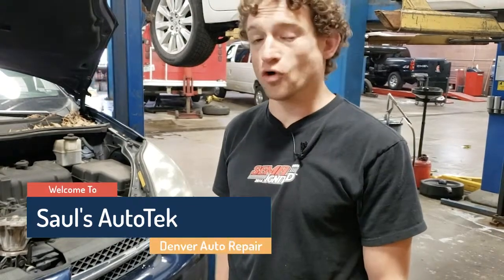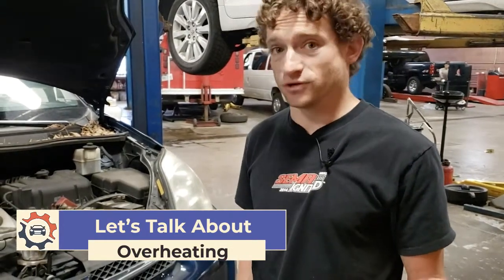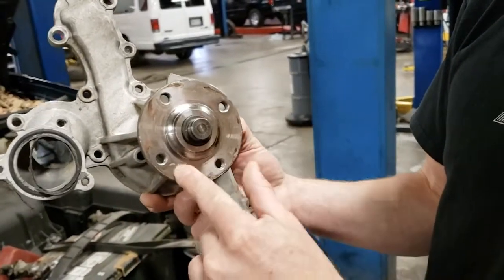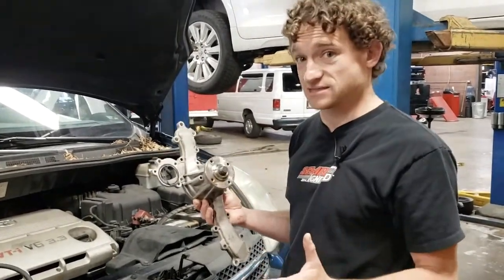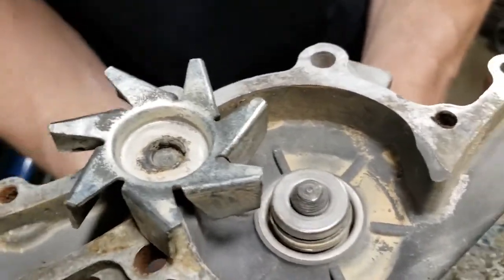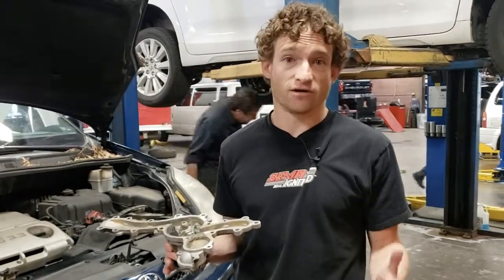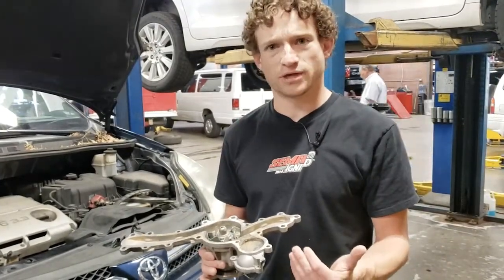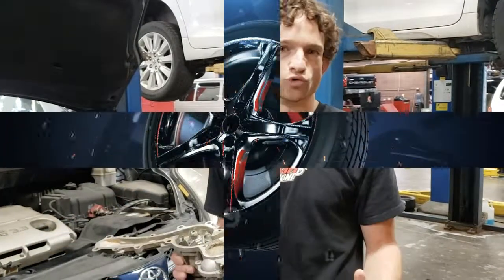Your Toyota Water Pump Issue Overheating This Summer | Saul's Autotek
Saul's AUTOTEK, Denver and Greenwood Village Colorado
The Best Auto And Truck Repair in the Mile High City Metro Denver

At Saul's Autotek, we try and go above and beyond from the diagnostic standpoint, to make sure you get the right diagnostic every time, the first time. In this case, we use an infrared temperature thermometer to measure the temperature going into and out of the pump, through these coolant jackets, while the engine's running. That way, we can measure the temperature differential across that drop, do a volumetric efficiency integral with calculus to determine is it actually dropping the temperature the amount that it should for the volume of coolant and the speed of this impeller turning in. We were able to see immediately that the temperature drop was minimal. There's no way this impeller was doing its job, and the vehicle had a failed water pump. So without ripping it apart, without tearing it to pieces, and with simply two or three basic tools, we were able to confirm this water pump failure, diagnose it accurately, get the repair done and get the owner on their way.

If you've got a concern about yours, or if you've got a Toyota that's seen water pump failure issues, come and see us here at Saul's Autotek. We'd be happy to keep you cool too.

Creative Digital B2C Inbound, Content and social marketing by
THE Local SEO and YouTube Marketing experts
Saul's Automotive is a member of the
Stern Marketing Academy.